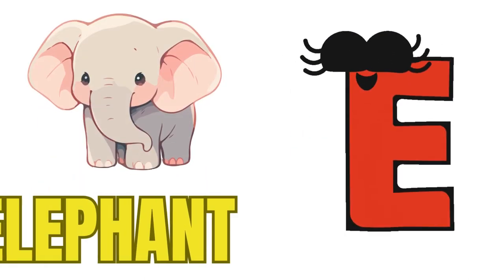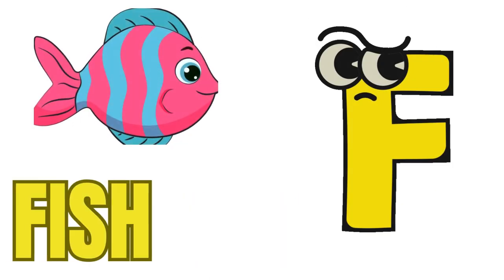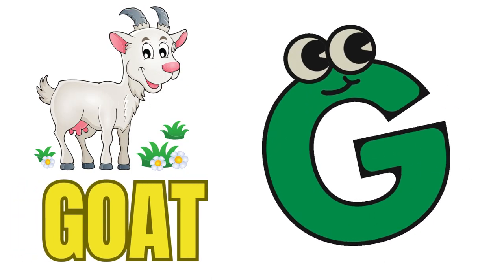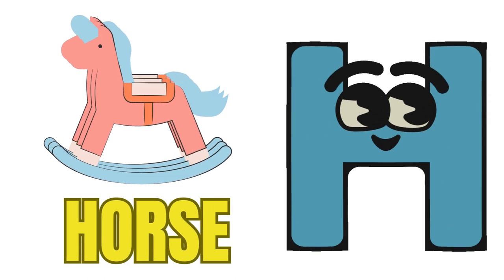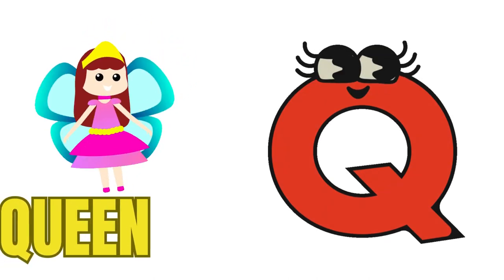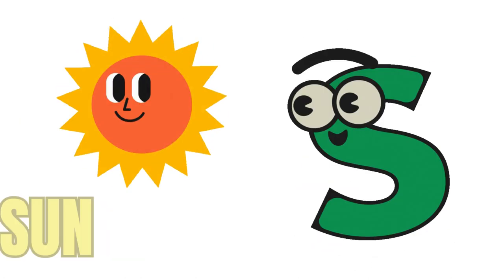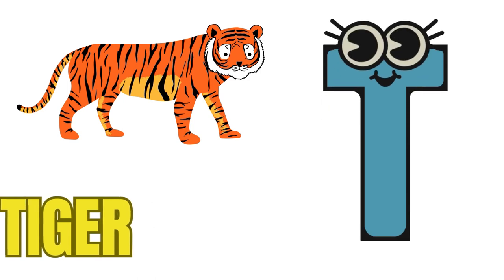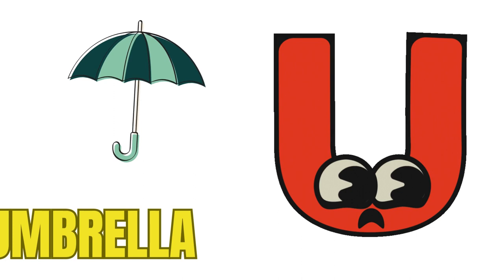A For Albatross | ABC | Nursery Rhymes | ABC Alphabets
Welcome to ABCD GURU  Kids' Channel  the ultimate destination for fun, educational, and entertaining content for children of all ages! We are thrilled to embark on this exciting journey with you and your little ones, where imagination knows no bounds, and learning is always an adventure.

About Us:
At ABCD GURU Kids' Channel Name, we believe in the power of playful learning. Our channel is dedicated to providing a safe and engaging space where children can explore, discover, and grow. With a team of passionate educators and creative minds, we curate content

Educational Adventures:
Join us on a journey of educational adventures! From ABCs to 123s, we cover it all. Our interactive and age-appropriate videos help children develop essential skills while having a blast. Each video is carefully crafted to enhance cognitive abilities, encourage creativity, and promote positive values.

Diverse Content:
Our channel offers a diverse range of content to cater to different interests and age groups. Whether it's colorful animations, engaging stories, DIY crafts, or exciting science experiments, there's always something for everyone. We believe in the importance of diversity and inclusion, and our content reflects this commitment.

Parent-Approved:
At ABCD GURU Kids' Channel Name we understand the significance of trust. All our content is carefully screened to ensure it is family-friendly, age-appropriate, and aligned with educational standards. Parents can rest assured that their children are in good hands as they embark on a journey of learning and laughter.

Interactive Learning:
We go beyond traditional teaching methods by incorporating interactive elements into our videos. From quizzes to hands-on activities, our goal is to make learning a dynamic and enjoyable experience. We encourage kids to actively participate, fostering a sense of curiosity and a love for exploration.

Safety First:
Your child's safety is our top priority. Our channel complies with all safety guidelines and regulations for kids' content. We are committed to creating a secure online environment where parents can feel confident in allowing their children to explore and learn.

Community and Engagement:
Join our growing community of parents and caregivers who share a passion for enriching the lives of children through education and entertainment.